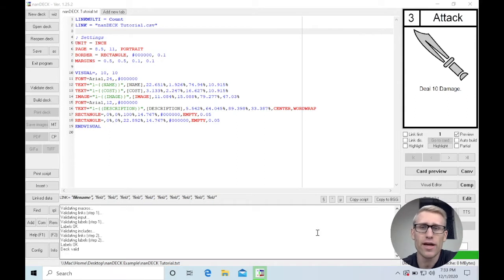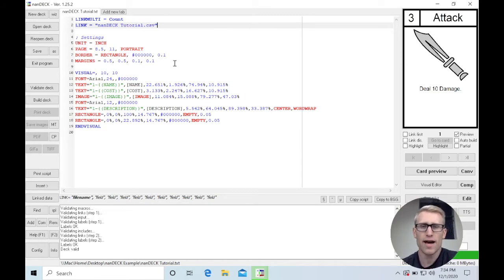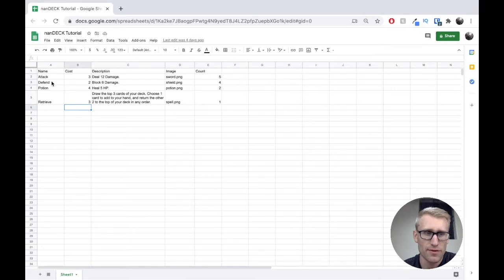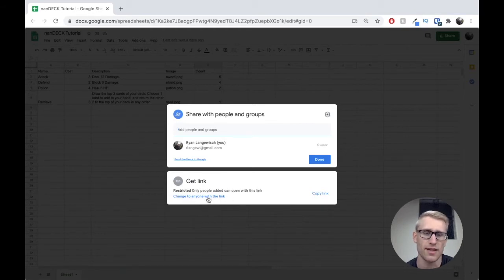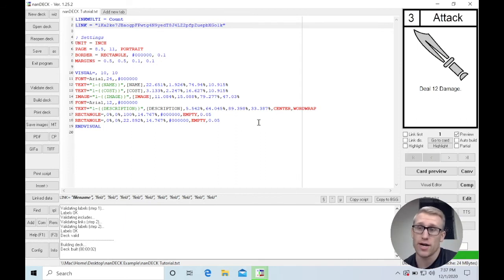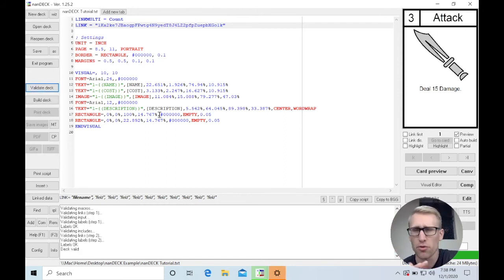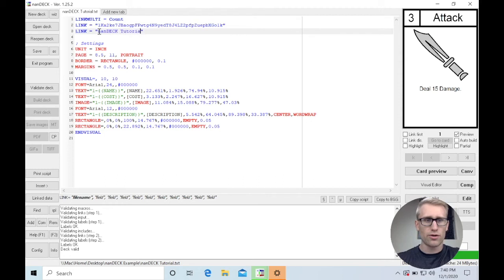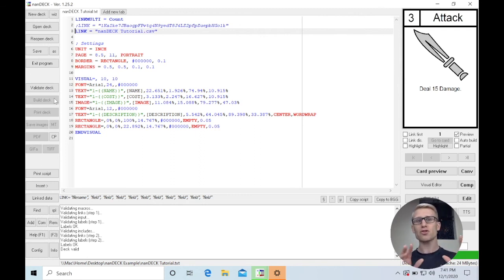How to Sync nanDECK to Google Sheets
In this nanDECK tutorial, I explain how to sync your nanDECK file directly to Google Sheets, without having to download the .csv file. I also discuss some of the tradeoffs and when you might want to link directly to Google Sheets, and when you might want to use a local file.